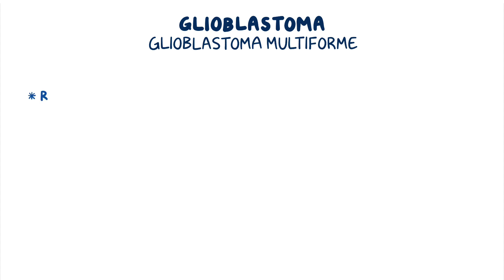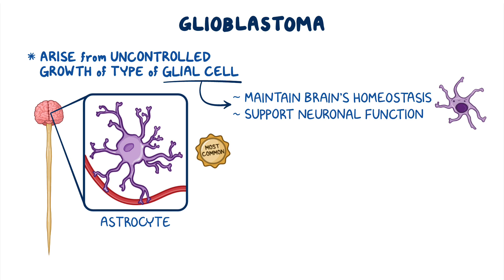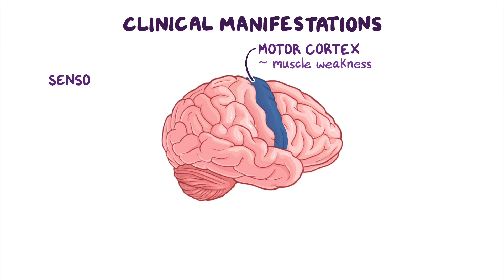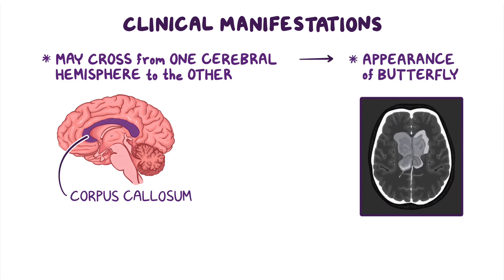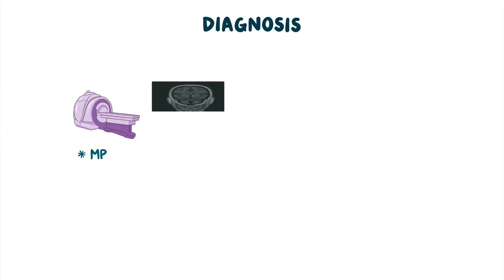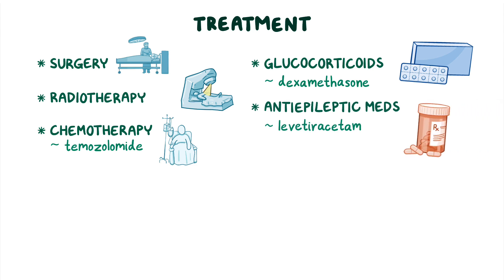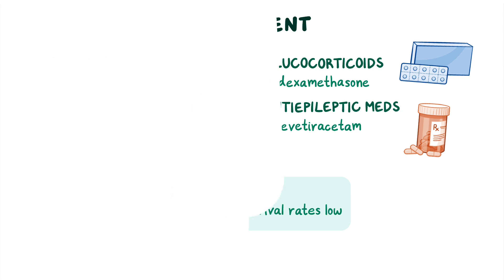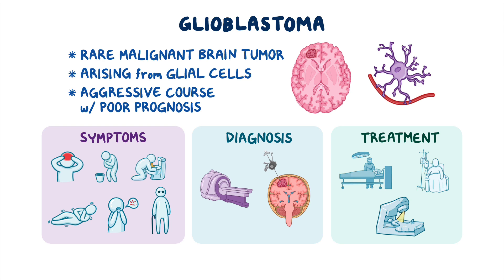Glioblastoma (Year of the Zebra)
What is glioblastoma? Glioblastoma multiforme, or simply glioblastoma, is a rare malignant brain tumor arising from glial cells and has an aggressive course with poor prognosis despite treatment.